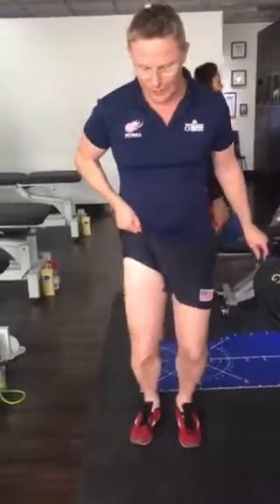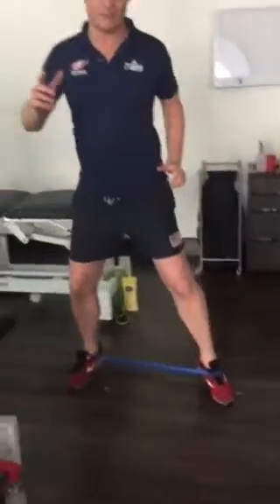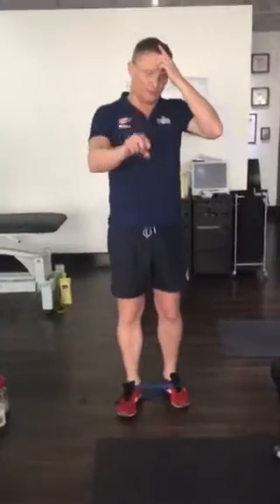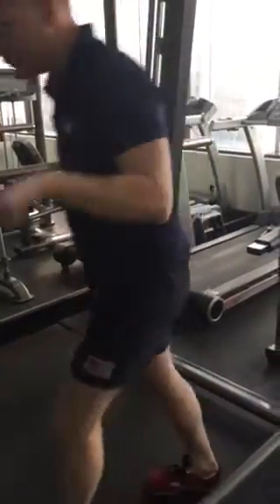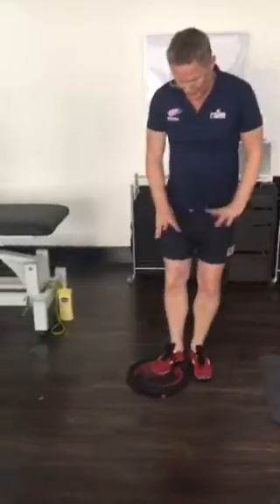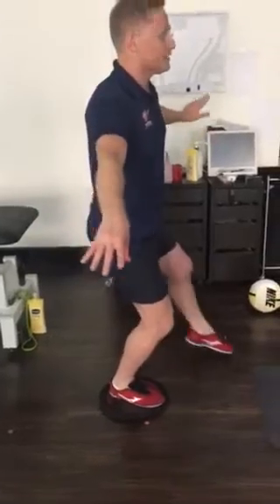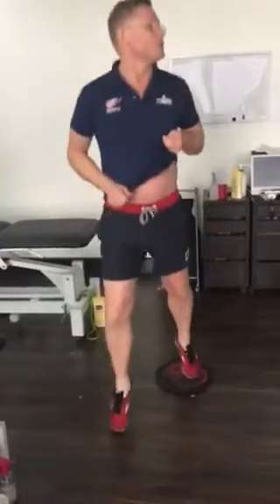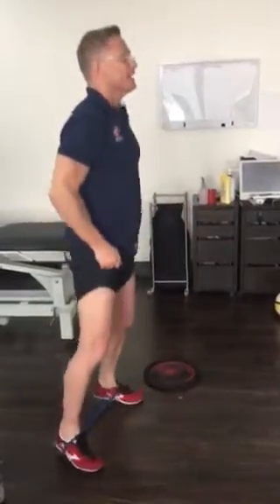Simon raftery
Jamie